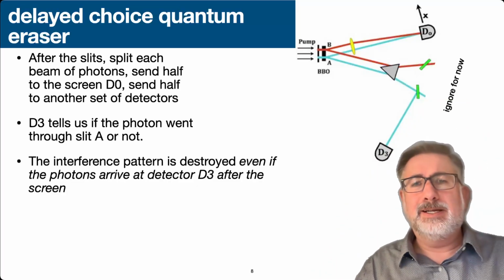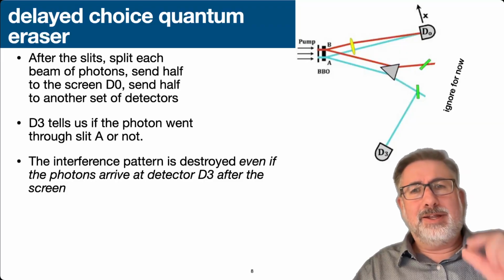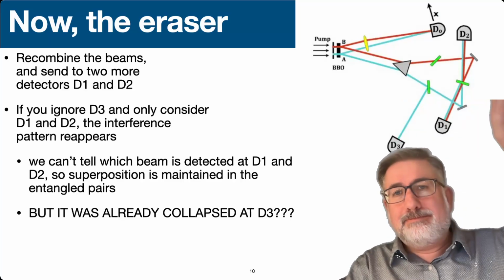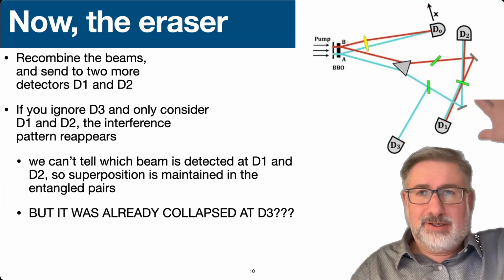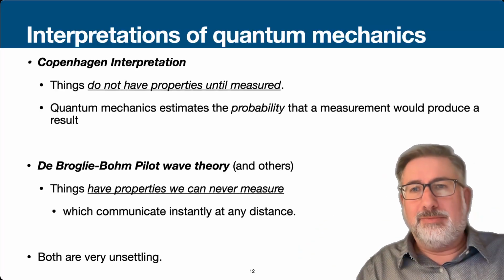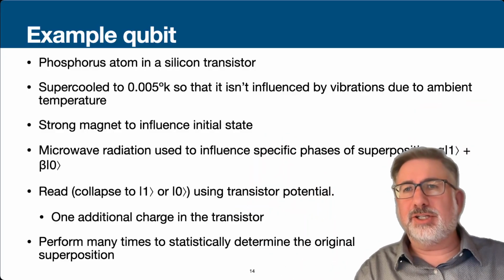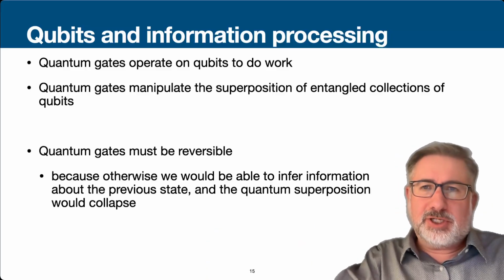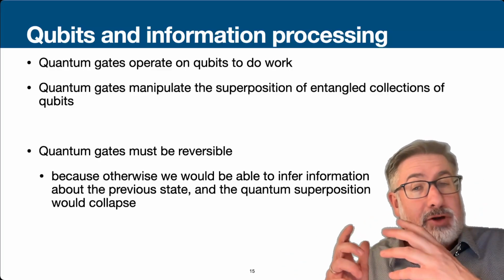How to harness superposition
"If you think you understand quantum mechanics, you don't understand quantum mechanics." - Richard Feynman.
Quantum Computing is a subject of intense research and development, with the expectation that it will uncover new ways to solve problems. This series introduces key concepts in quantum computing, including reversible gates, Grover's algorithm, and Shor's algorithm.